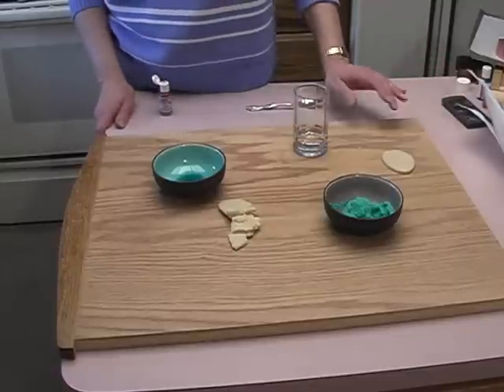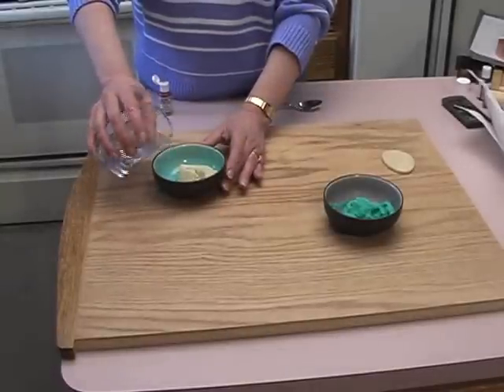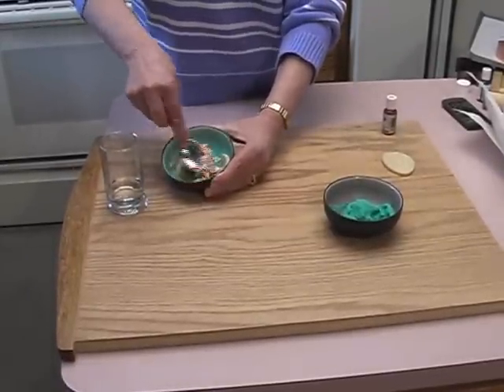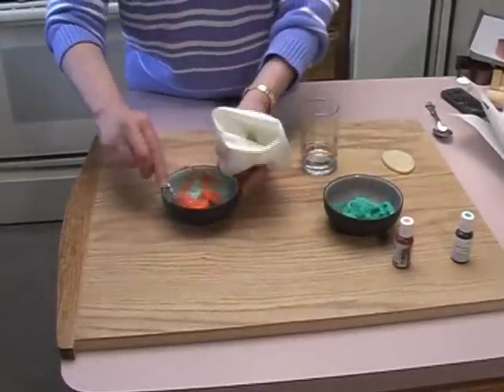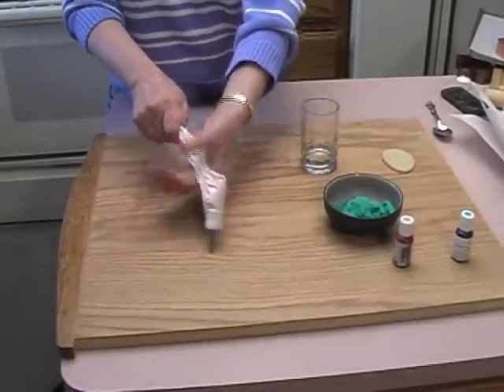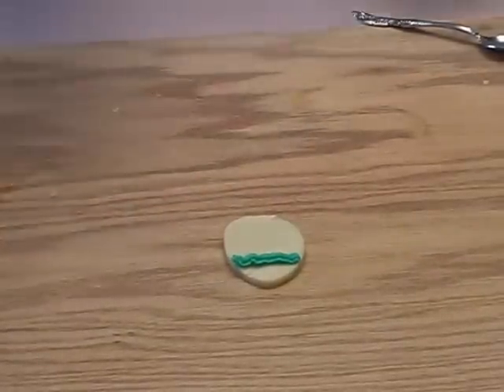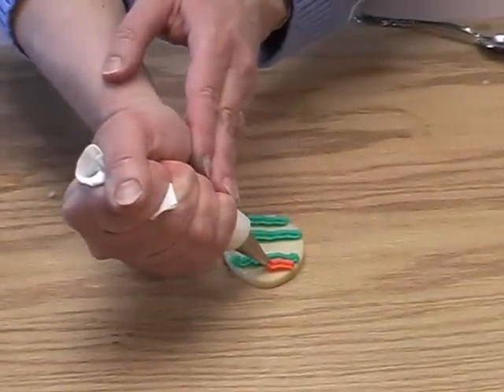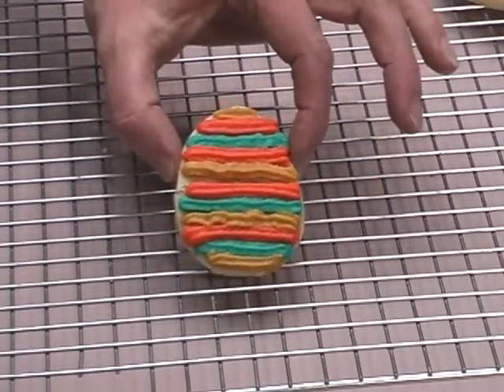Decorating Cookies Without Icing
You can decorate cookies without icing.  Let Lesley show you how.